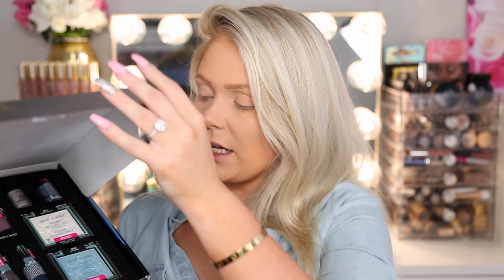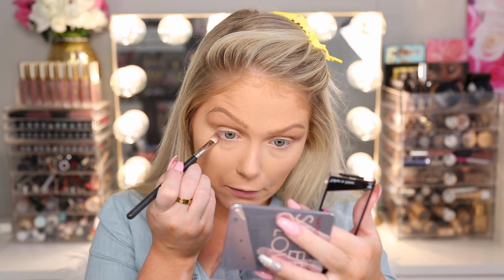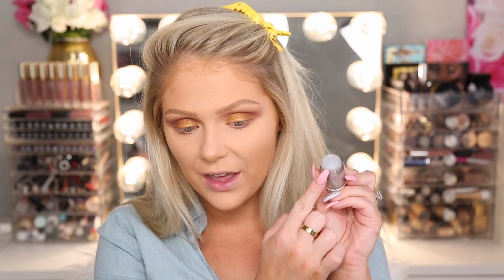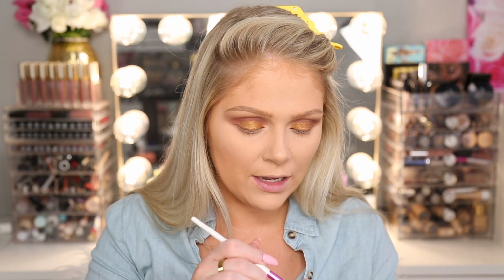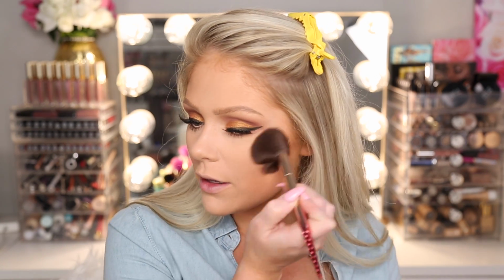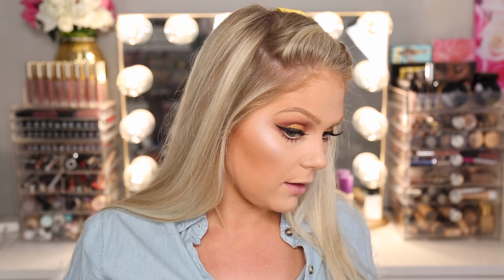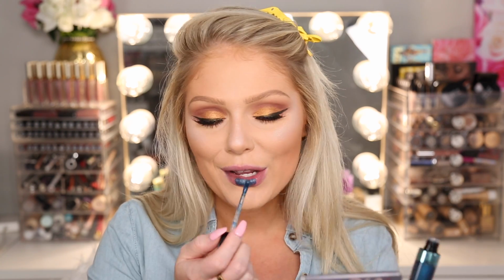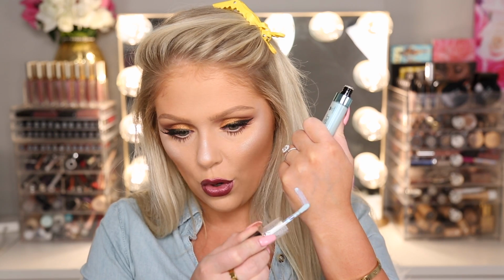NEW WET N WILD DRAGON COLLECTION | FULL FACE FIRST IMPRESSIONS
Get the new Wet N Wild Fire Dragon vs Ice Dragon Collection for only $40